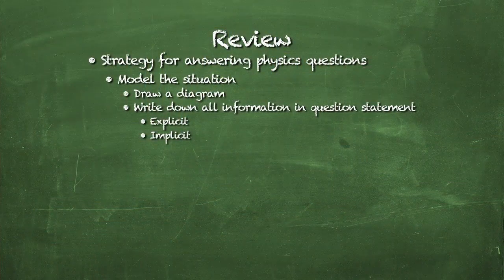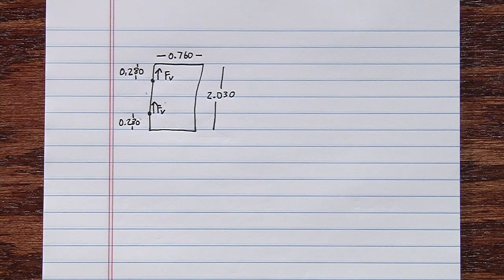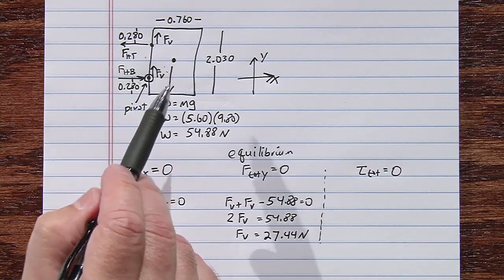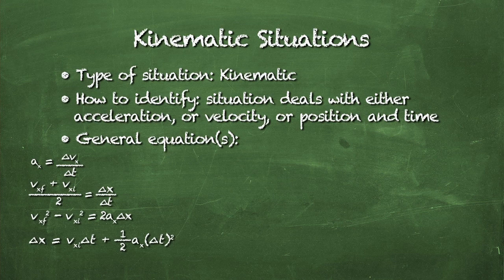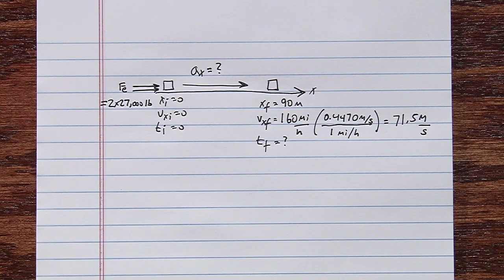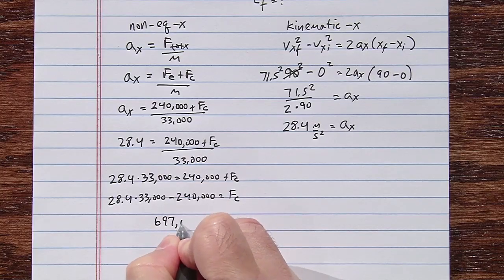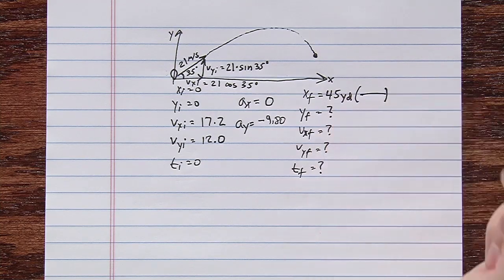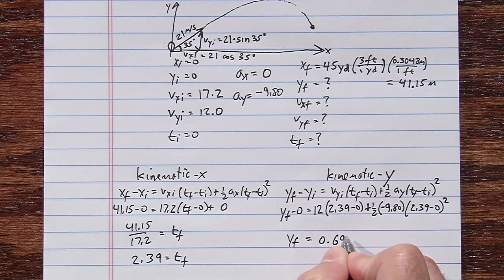PHYS 191 #27 - Physics Review I